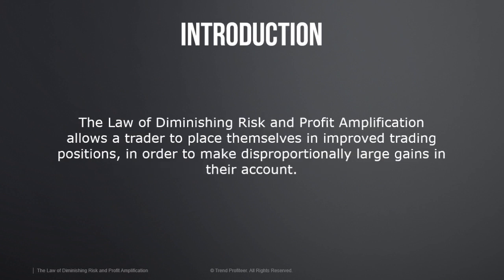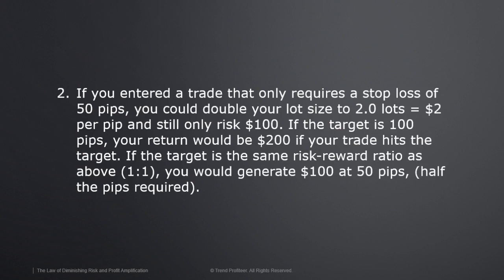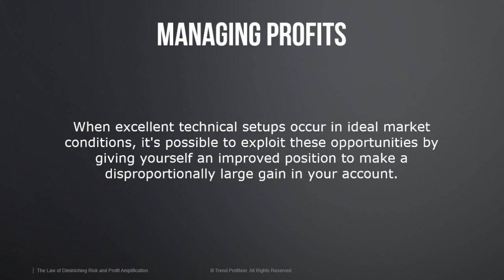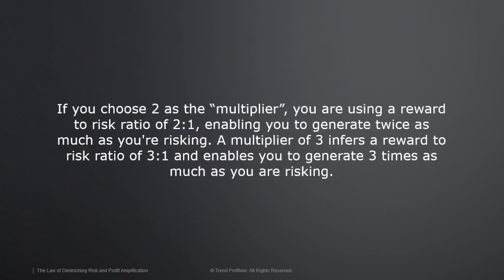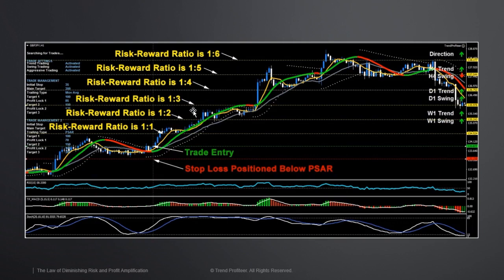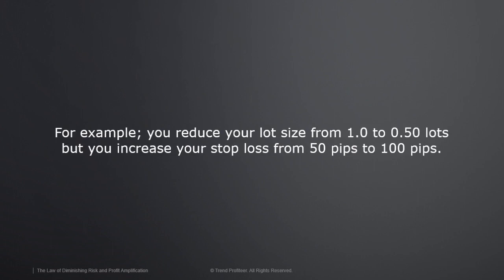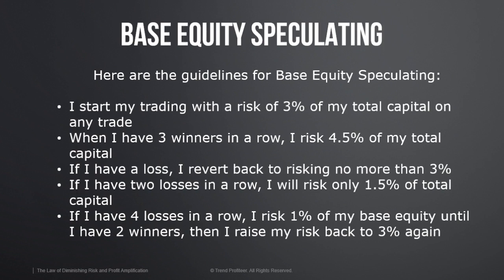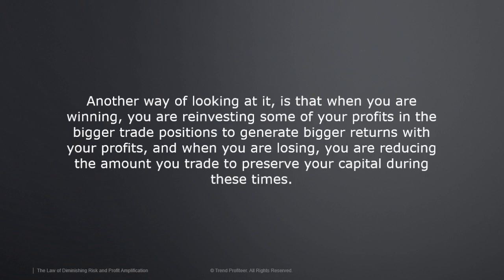The Law of Risk & Profit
How to evaluate risk over profit with the Trend Profiteer automated trade management system